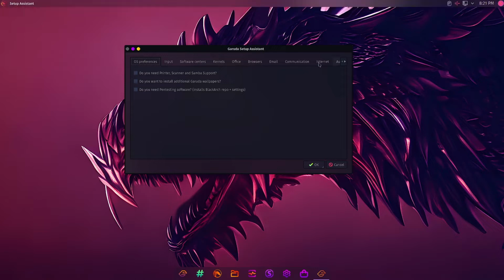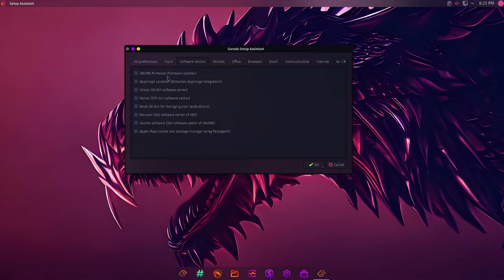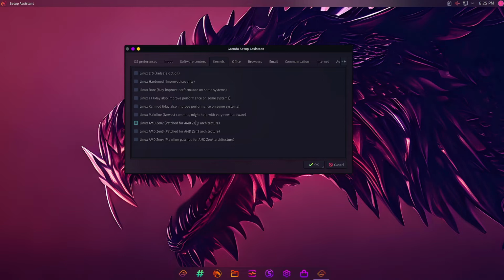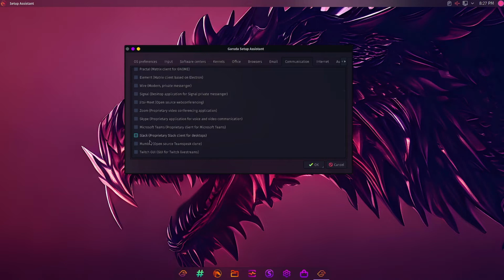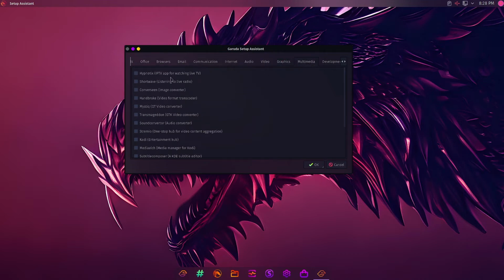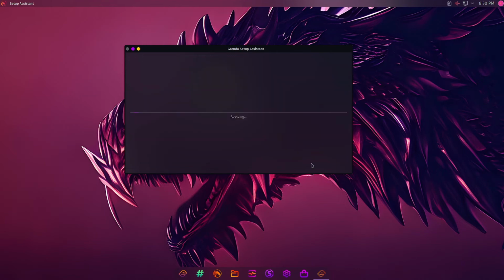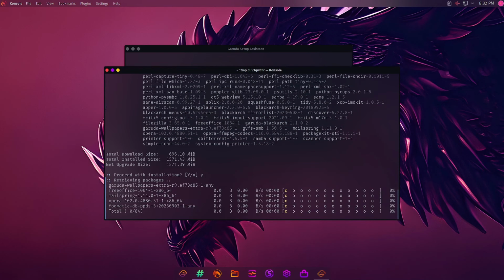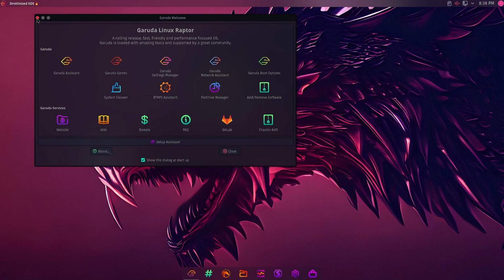Garuda Setup Assistant - Set OS Preferences and Quickly Install Applications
This vide features Garuda Setup Assistant - Set OS Preferences and Quickly Install Applications. Use Garuda tools and utilities to ease Garuda Linux system management and maintenance.

1) IT infrastructure consultancy and turn key project execution for SME's.
2) Install and maintain best suitable linux distributions for your corporate computer systems.
3) IT infrastructure maintenance and operations for SME's.
4) ERP Training.
5) IT training for freshers and trainees.

1) Personal tuitions for BCA, Computer Engineering and Technology students.
2) Install best suitable linux distributions for your personal computer systems.
3) IT consultancy for your personal and home needs.
4) Design and execution of networking and security for your home.